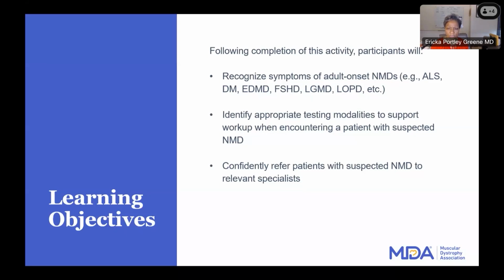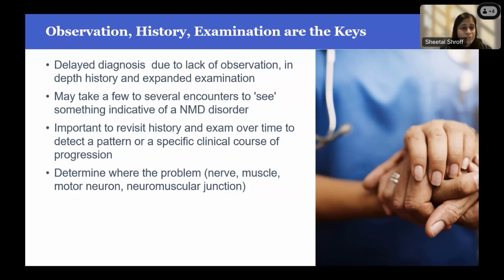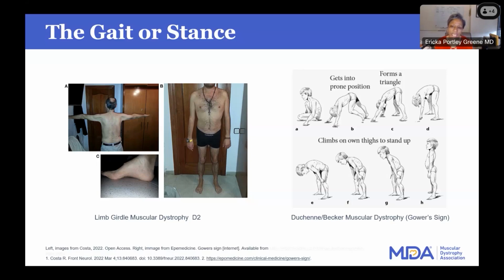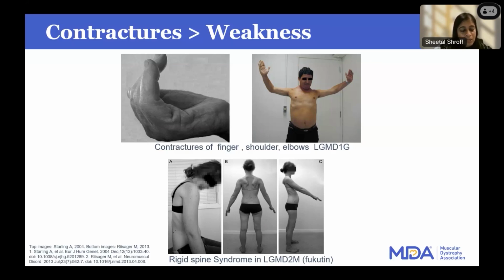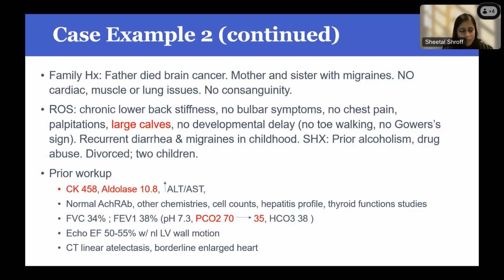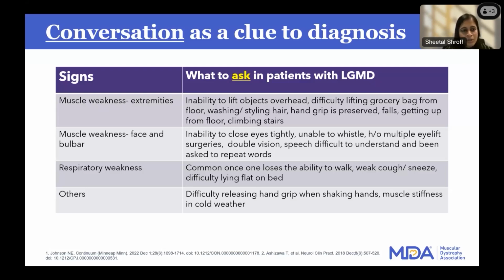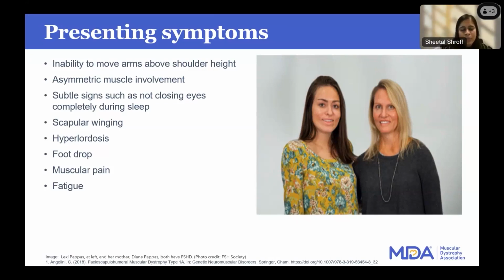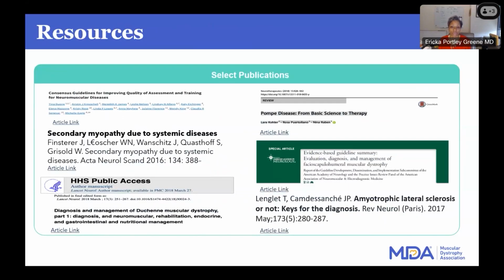Adult Onset Neuromuscular Disease Red Flags & Testing for Non Experts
In this webinar, Sheetal Shroff, MBBS, and Ericka Greene, MD, of Houston Methodist Hospital will review critical clues to help healthcare providers spot signs of adult neuromuscular disease and provide referral to a specialist. Panelists will review clinical profiles, pinpoint red flags, and key screening tests to guide examination of suspected NMD. This webinar is intended for a broad audience of healthcare providers who see adult patients, including neurologists, advanced practice providers, and providers in primary care settings.

CE credit provided by AKH Inc., Advancing Knowledge in Healthcare. Full accreditation and designation statements and disclosure report and instructions to claim CE credit can be found here:

This program is supported in part by an independent medical education grant from Mitsubishi Tanabe Pharma America, Inc.